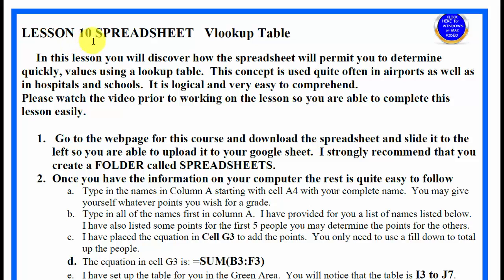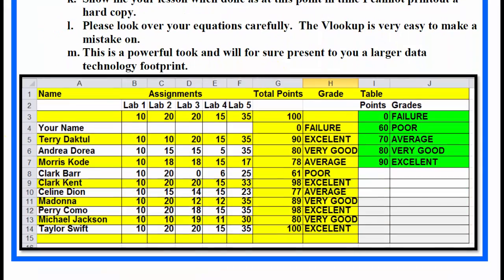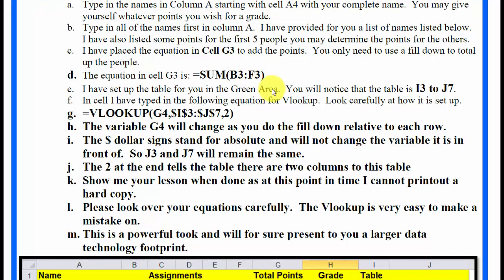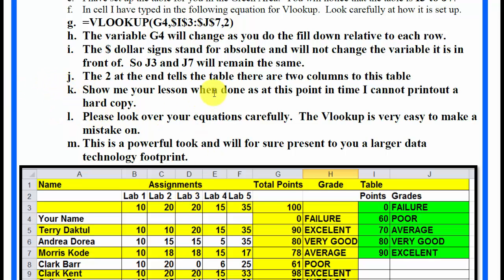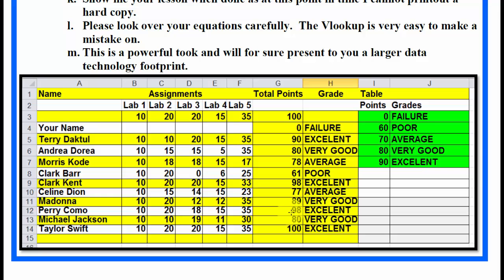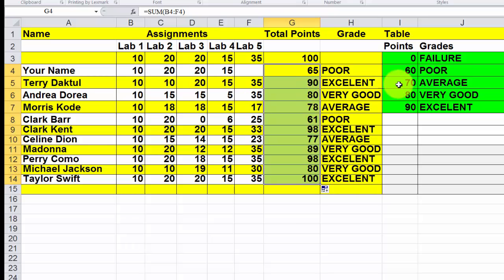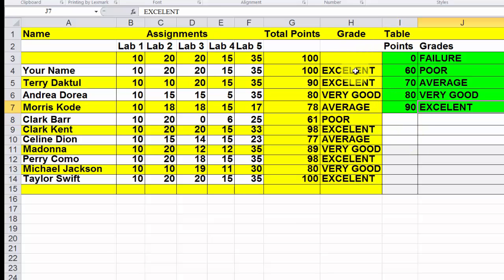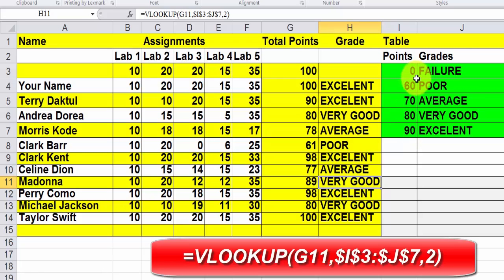VIDEO ON VLOOKUP GOOGLE SHEETS